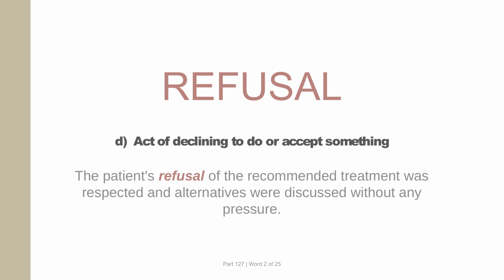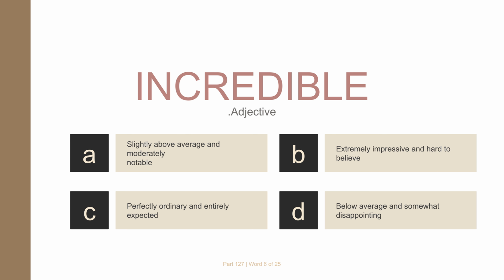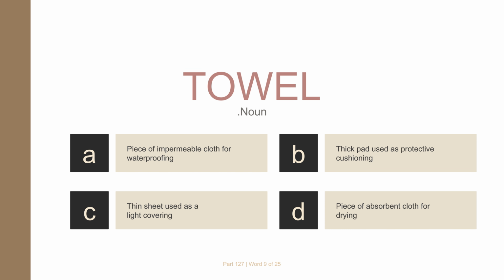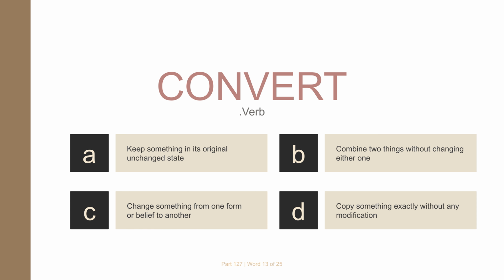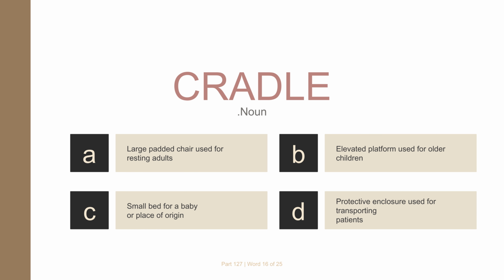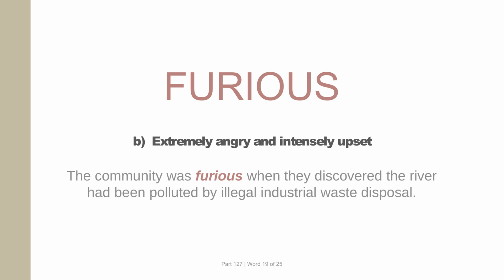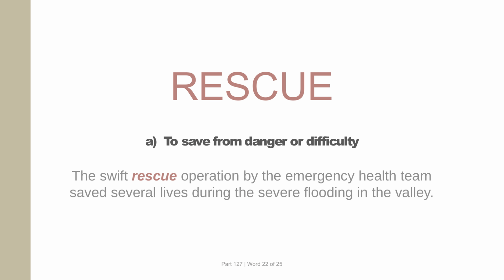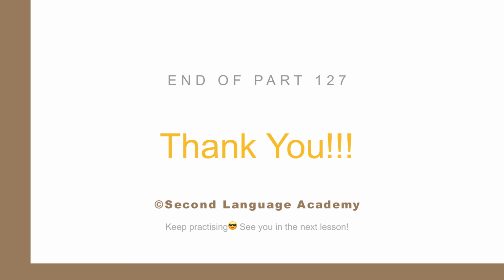IELTS Vocabulary Quiz | Test Your Level (With Answers) | Part 127